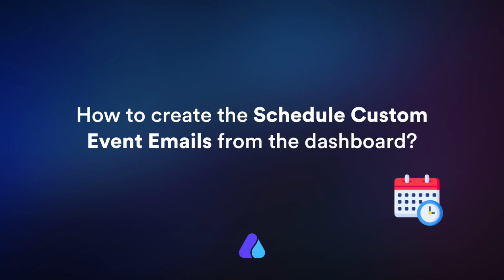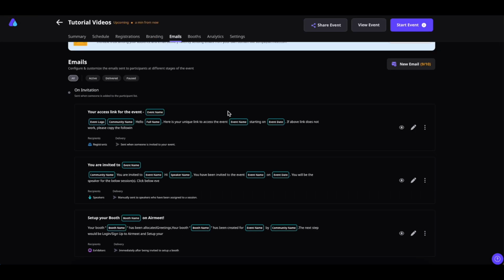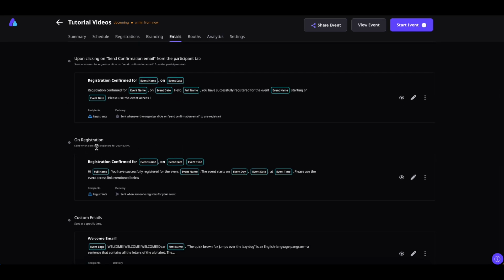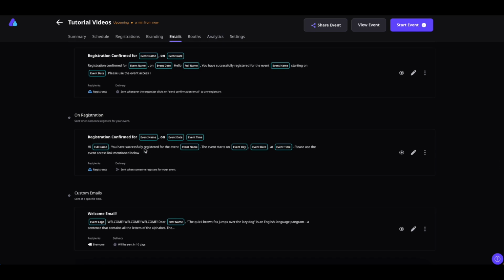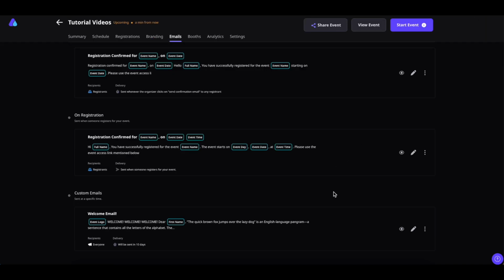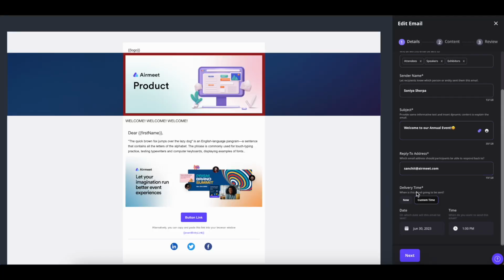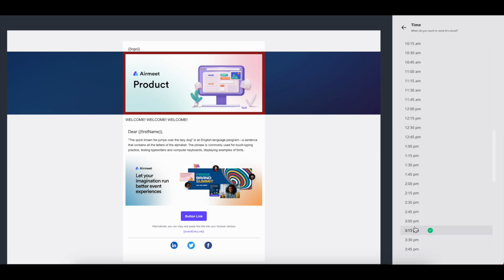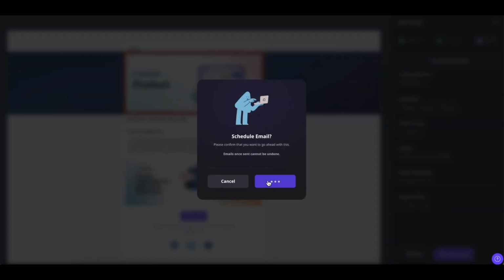How to schedule an event custom email?